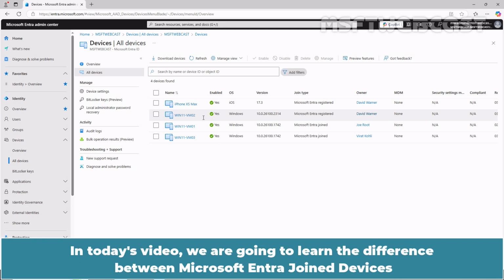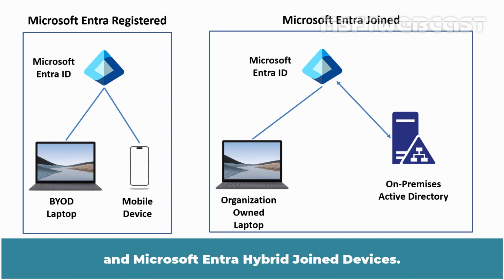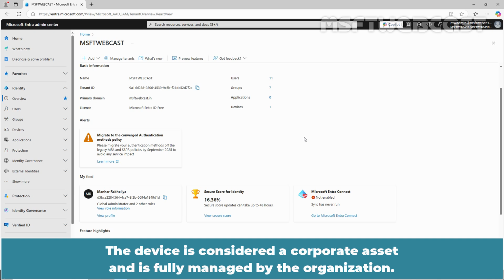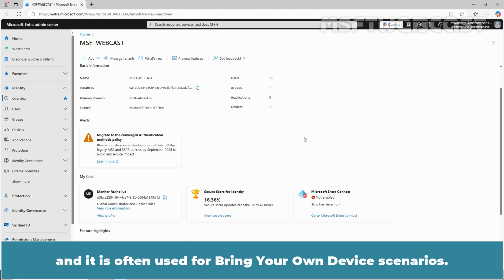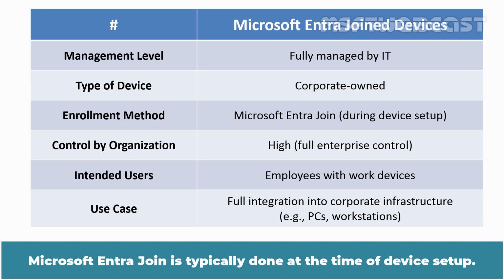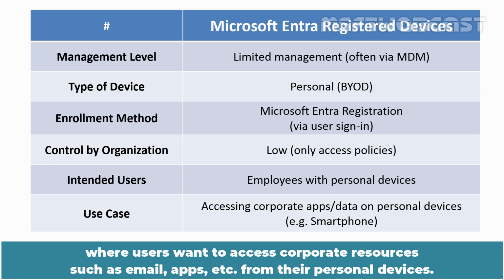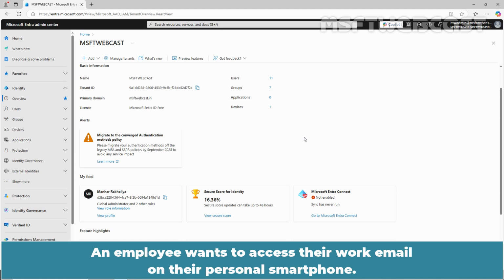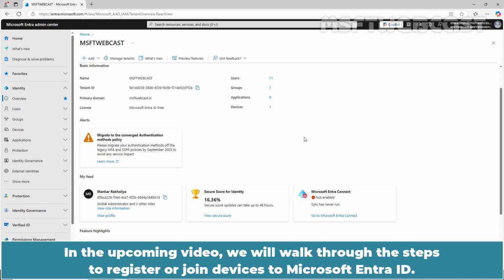36. Microsoft Entra Joined Device vs Registered Device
Microsoft Entra ID Video Tutorials for Beginners:
In this video, we'll explore the key differences between Microsoft Entra Joined Devices and Registered Devices.